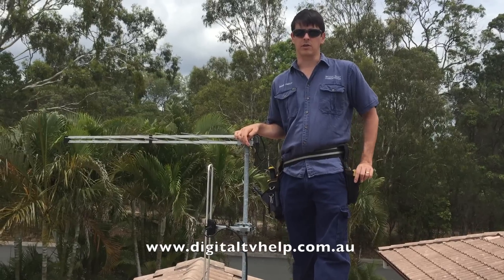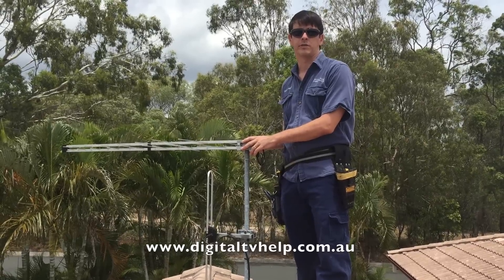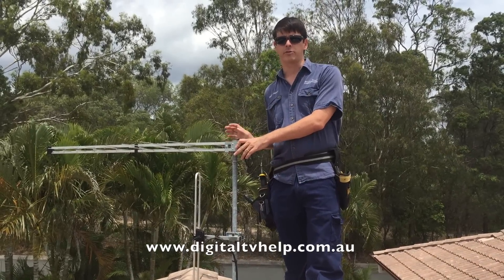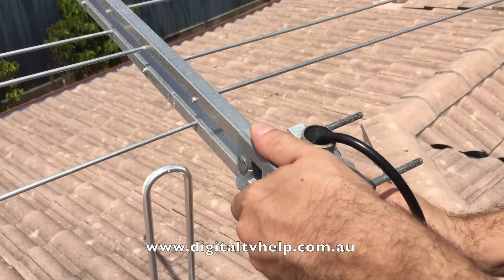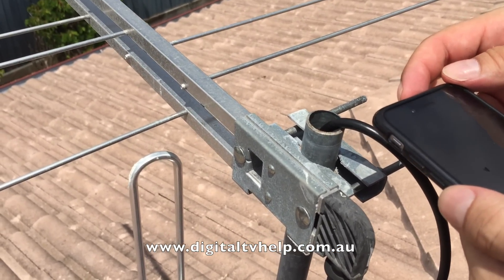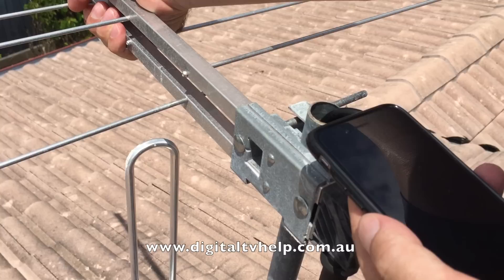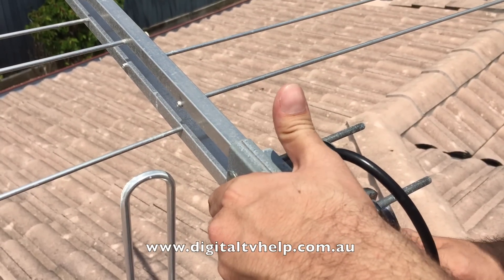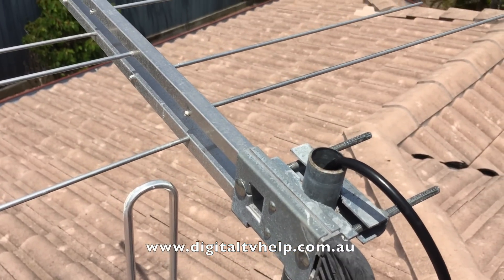How to Align Your TV Antenna DIY Style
3 Do It Yourself methods to align your TV Antenna/Aerial for Digital TV in Australia. In this video I demonstrate how to use the Australian Government mySwitch app to align your antenna with your mobile phone!